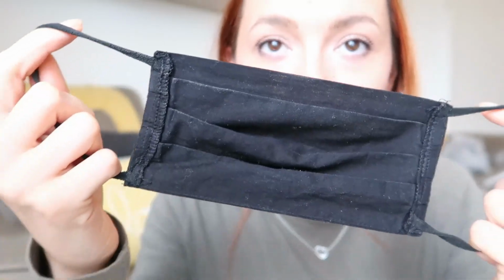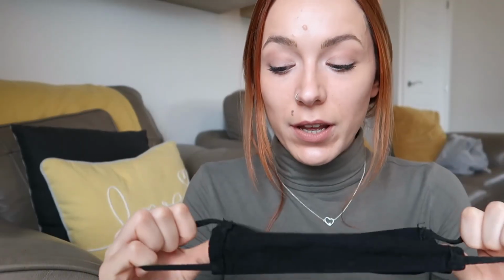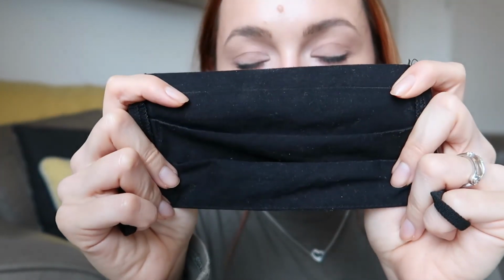Mask&Makeup - Tips&Tricks!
Wearing a MASK and MAKEUP is tricky and can be frustrating, in this video I share with you some hacks that I have learnt to help keep my skin clear as well as having a face of natural makeup and with minimal transfer!